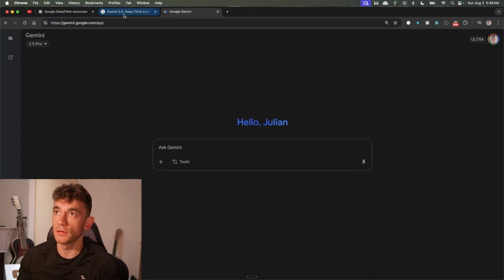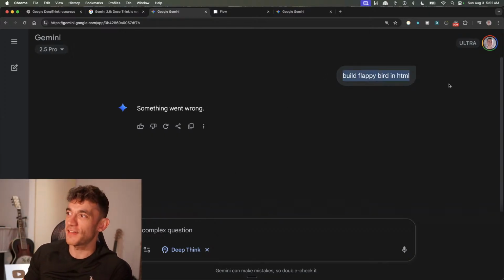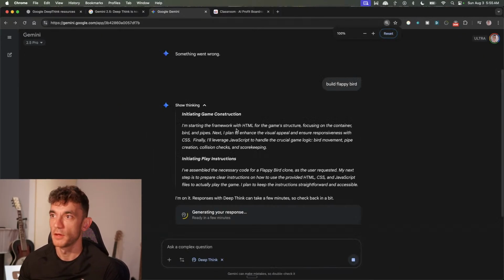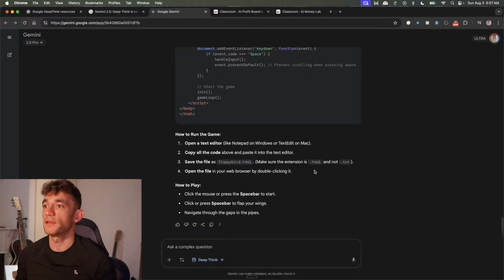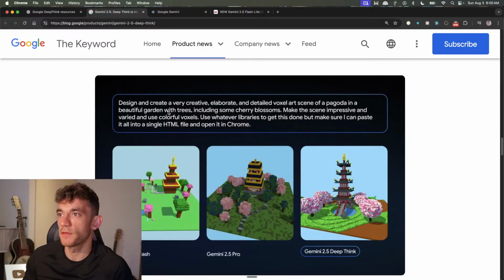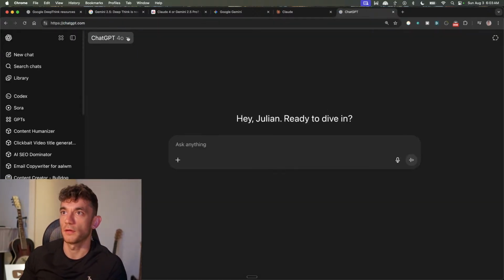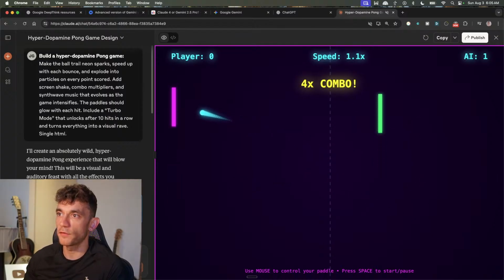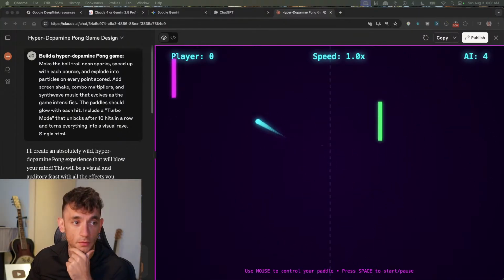NEW Google DeepThink 🤯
Want to get more customers, make more money & save 100s of hours with AI?